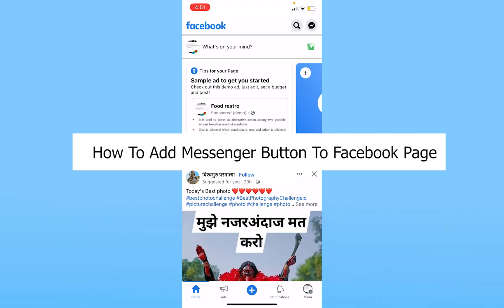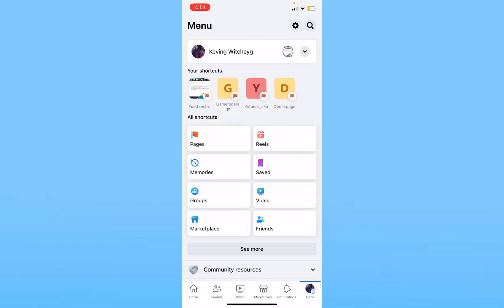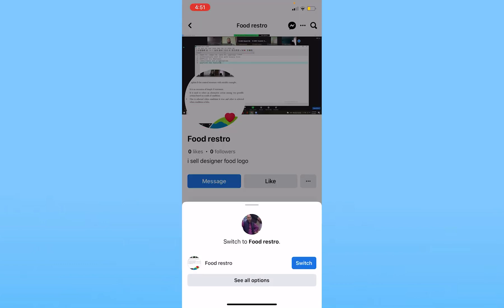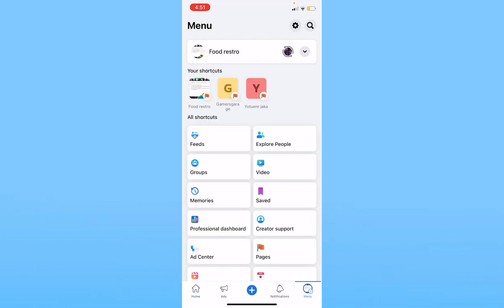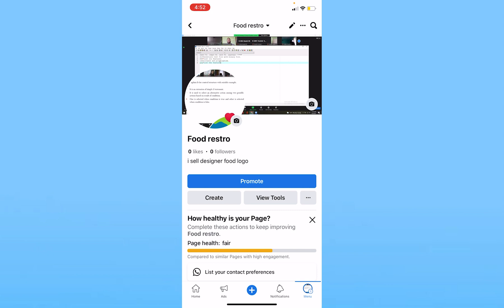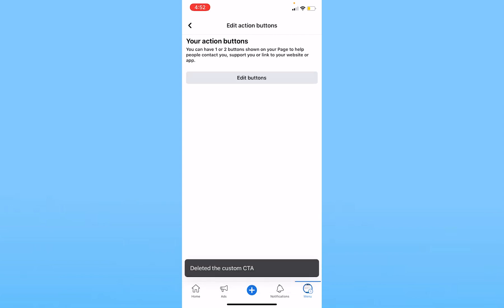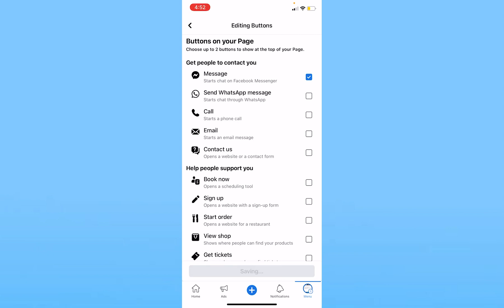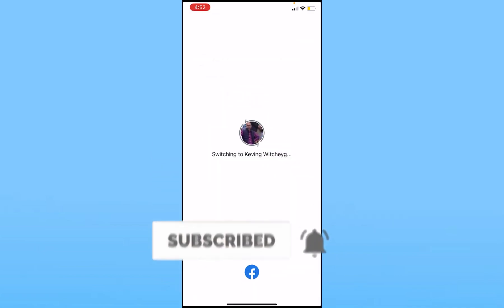How To Add Messenger Button To Facebook Page (2023)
Confused about how to add send message button on facebook page? Learn how to easily add a Messenger button to your Facebook Page in this quick and informative tutorial! Enhance your page's accessibility and connect with your audience effortlessly.